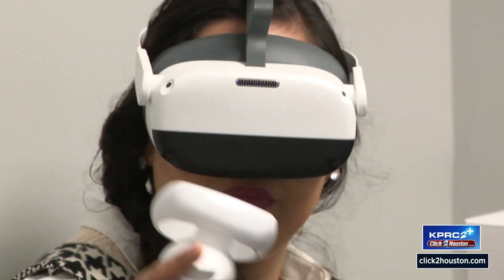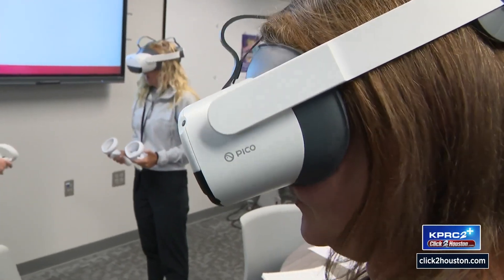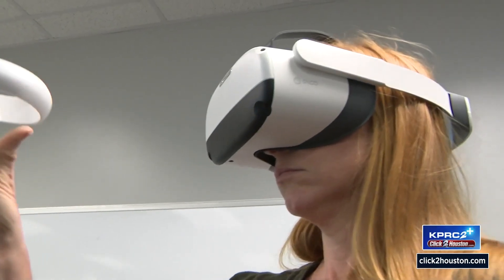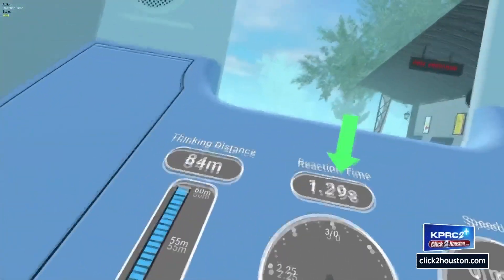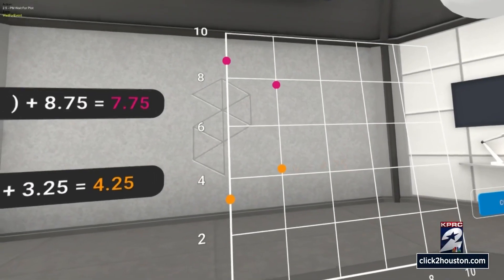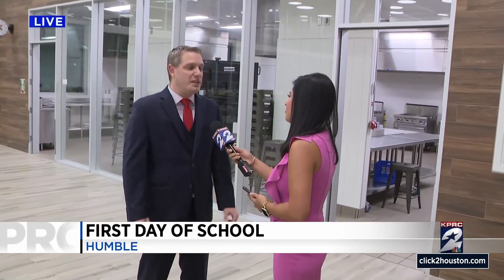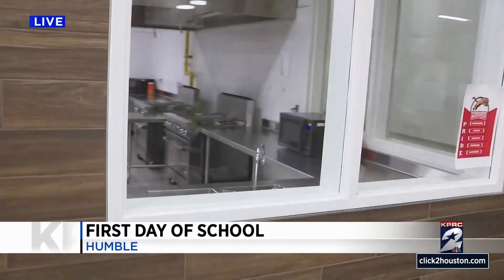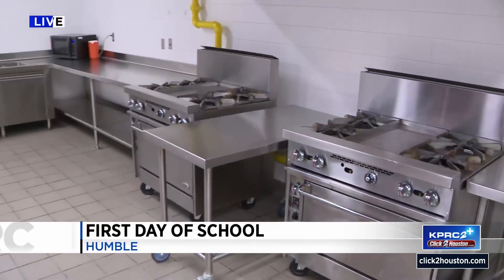Humble ISD introduces new virtual reality program that enhances learning experience for middle, ...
Many students around the Houston area are heading back to the classrooms this Wednesday morning!